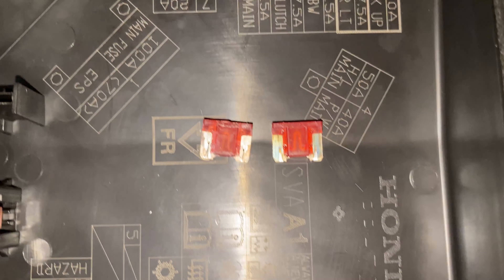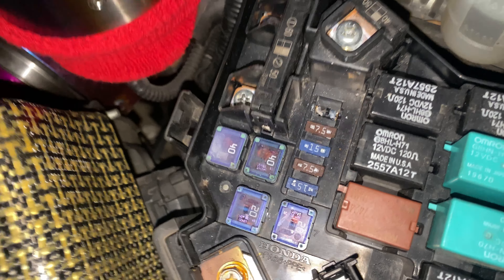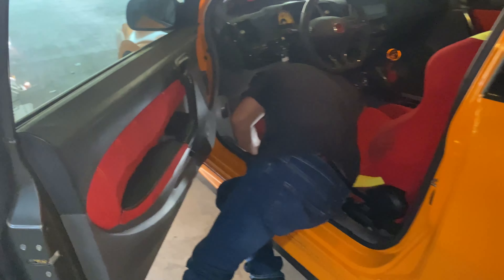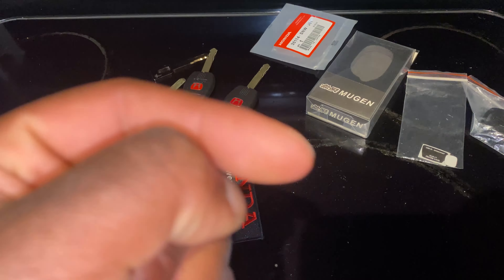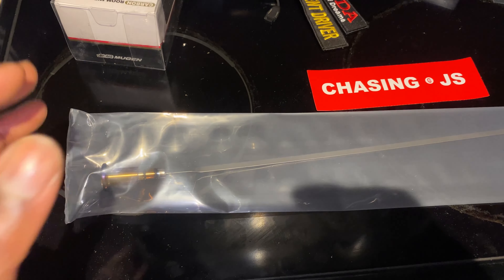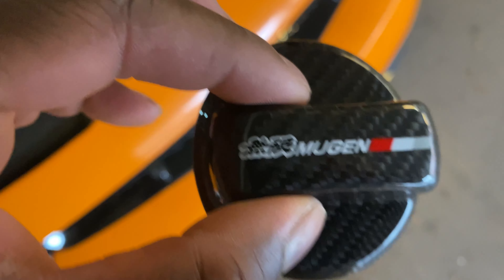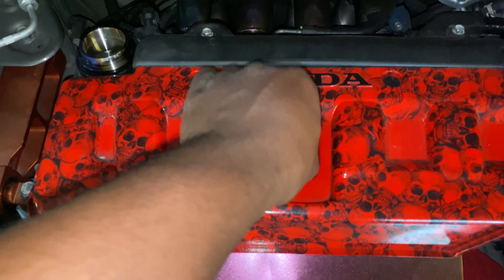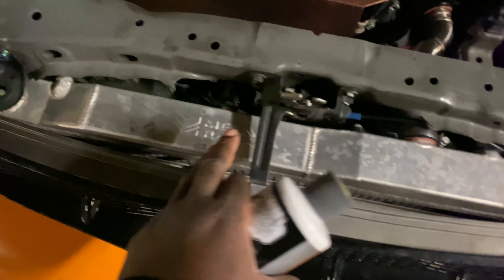06-11 Honda Civic R18 mugen parts pt1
Let’s install some mugen parts also a chasing js titanium part!